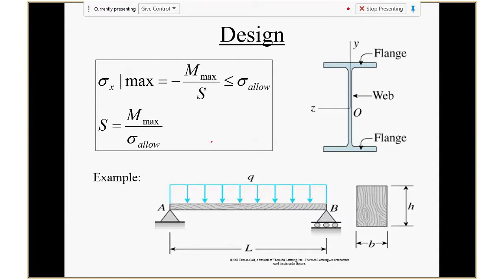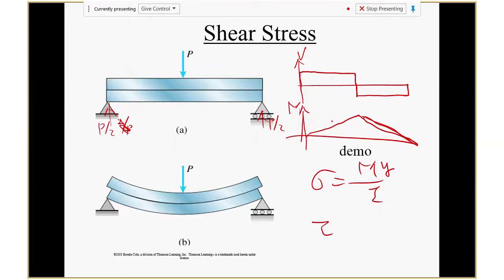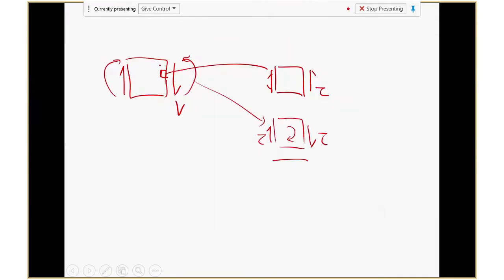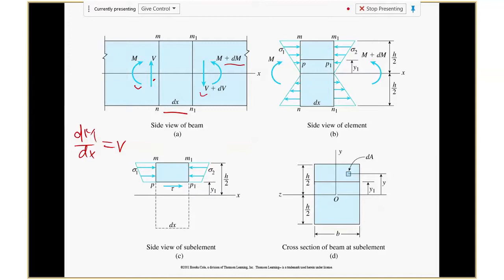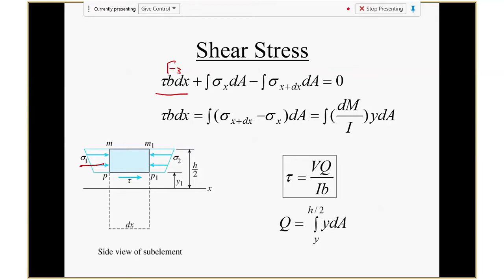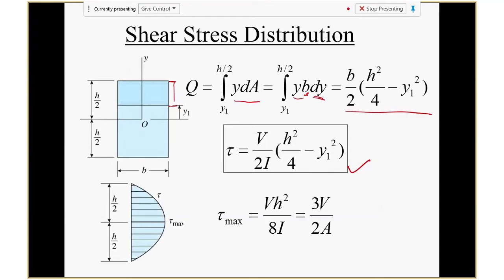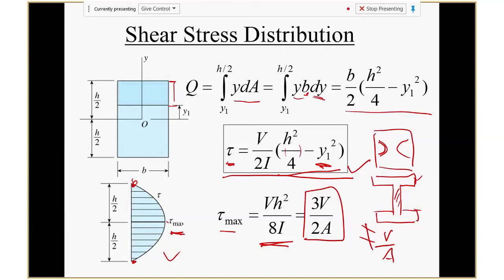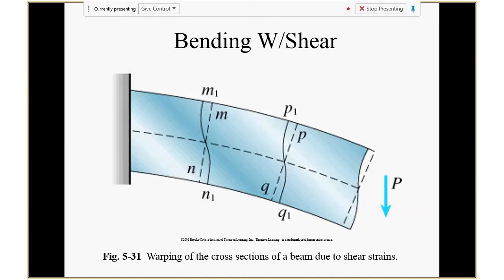Ch 5 Part C Shear Stress in Beams